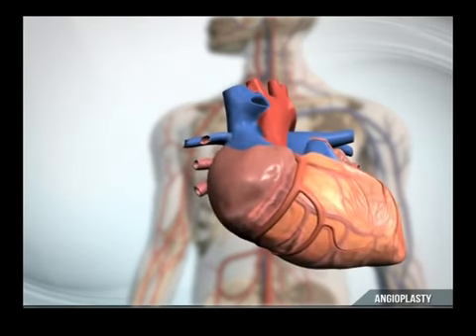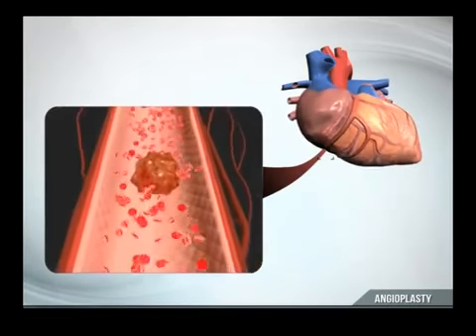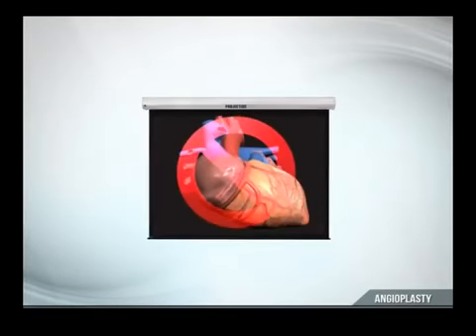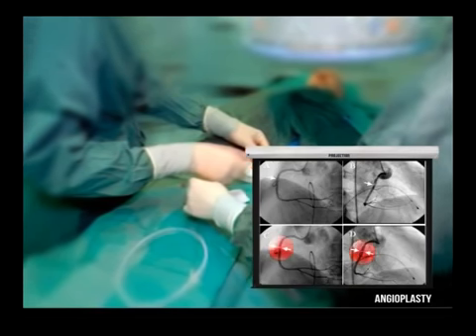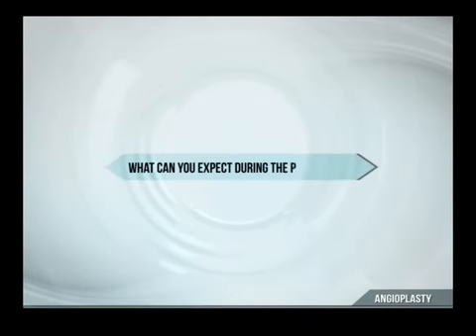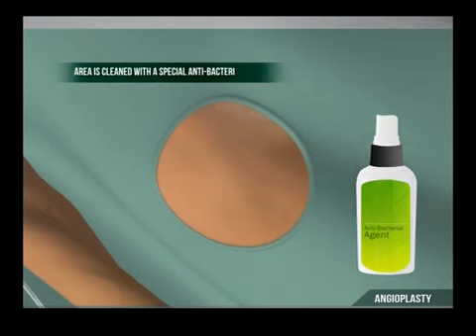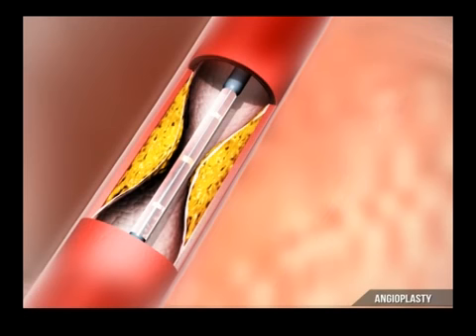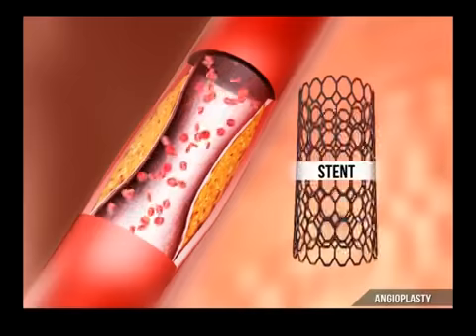Coronary Angiogram and Angioplasty - Surgery Tours India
An angiogram of the heart is a direct visualization of the coronary arteries and is the gold standard test to diagnose blockages in the arteries. During an angiogram a light anesthesia is used to provide relaxation and a numbing medicine is administered in the groin over the femoral artery.